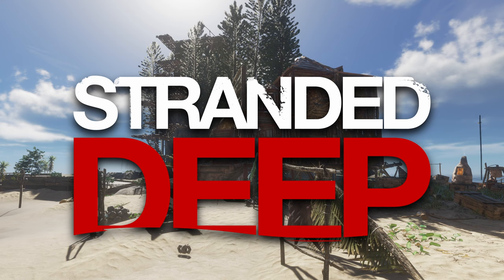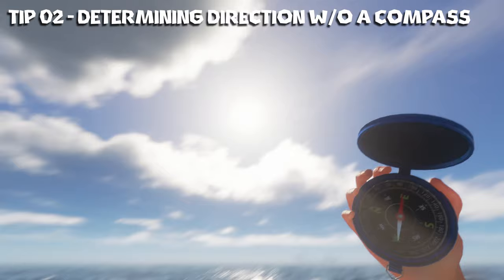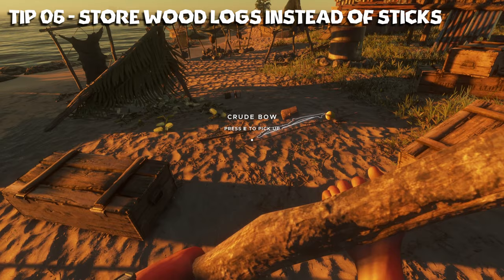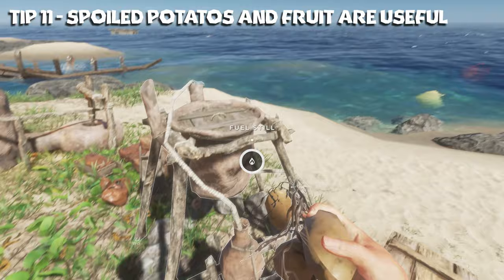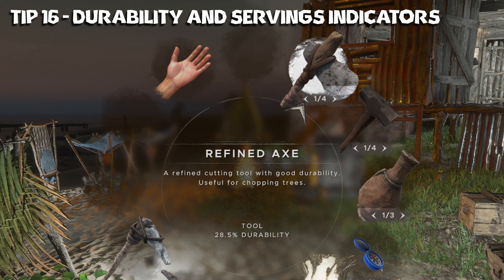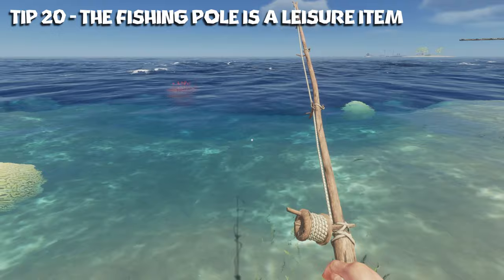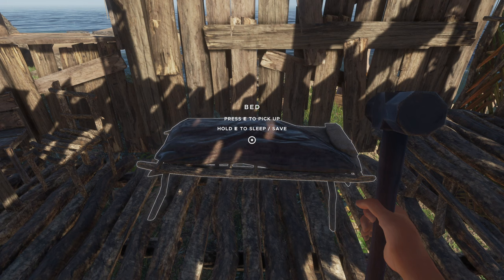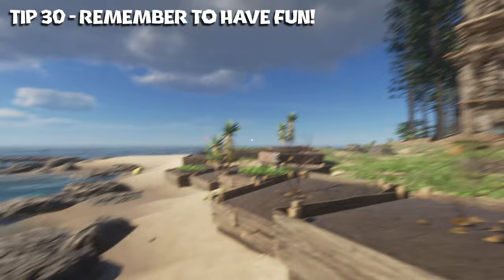30 TIPS to HELP YOU Survive STRANDED DEEP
What's goin on everyone? Sharpie360 here! Stranded Deep is a lot of fun, but can also be a little tricky to get started due to the minimalist nature of the game. So i gathered together a list of 30 tips to help get you started on your journey to escape Pacifica!

*[ TIMELINE ]*
0:24 - 01 - Utilize the Watch
1:04 - 02 - Determining Direction Without a Compass
1:46 - 03 -The Cartographer is the Game Map
2:03 - 04 - Use Containers When Harvesting Resources
2:16 - 05 - Store Palm Heads instead of Fronds
2:42 - 06 - Store Logs instead of Sticks
3:03 - 07 - Gather All the Resources you Find
3:31 - 08 - Animal Kills Never Spoil
3:44 - 09 - Never Overeat or Eat Spoiled Food
4:07 - 10 - Smoked Meats Dont Spoil
4:30 - 11 - Spoiled Potatoes and Fruit Are Useful
4:43 - 12 - Only Yucca And Saplings Grow Back
4:55 - 13 - Palm Saplings Do Not Grow Into Trees
5:06 - 14 - Make Antidotes As Soon As Possible
5:35 - 15 - Hold Four of the Same Tools in Each Slot
5:55 - 16 - Durability and Servings Indicators
6:19 - 17 - Use Spent Tools When Crafting Stations
6:45 - 18 - Use Crude Spears over Refined Spears
7:07 - 19 - Clay is Located Underwater
7:25 - 20 - The Fishing Pole is a Leisure Item
7:35 - 21 - Fight Sharks in the Shallows
7:54 - 22 - Whale Sharks are Friendly
8:08 - 23 - Sharks and Storms Do Not Damage your Raft
8:35 - 24 - Container Shelves Can Be Built on Raft Sections
8:50 - 25 - Don't Over-Collect Vehicle Parts
9:06 - 26 - No Penalty for Not Sleeping
9:18 - 27 - Make your Base Stand Out From a Distance
9:34 - 28 - What to Look For when Picking an Island
9:51 - 29 - Flare Guns are a Light Source
10:20 - 30 - Remember to Have Fun!
10:31 - Thanks For Watching!

Sharp Out!

*[ Endcard Track ]*
Pecan Pie - Night Gatherings

*KILLAZ.INC - F.W.Y.T.*
30 TIPS to HELP YOU Survive STRANDED DEEP